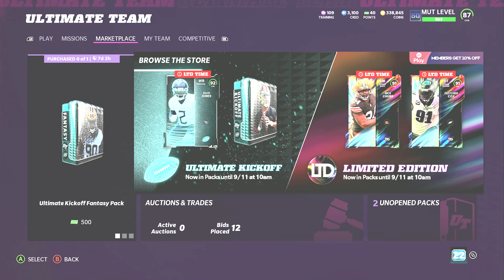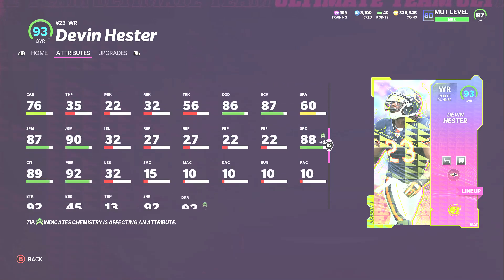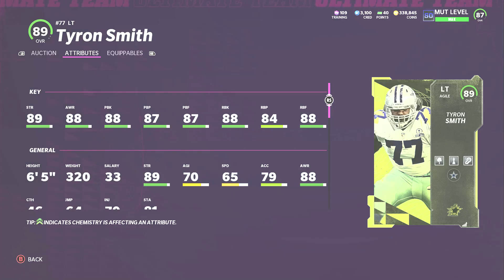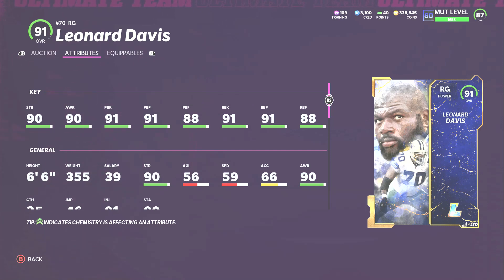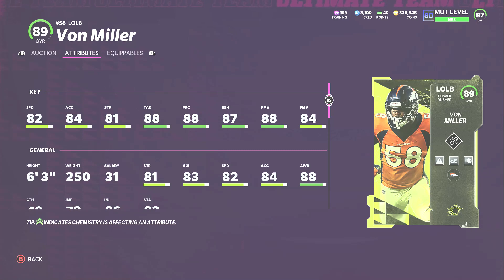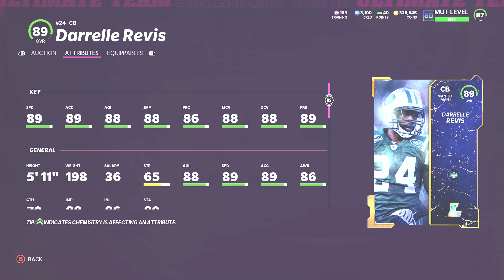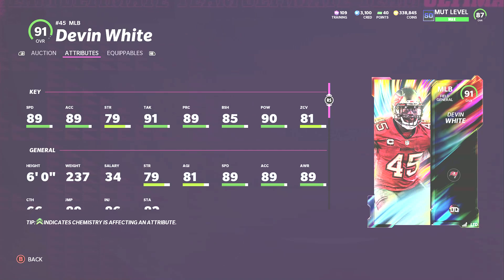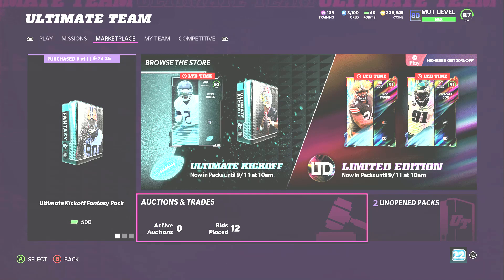The Best Player at every Position in Madden 22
Hey Guys, In this video i go position by position telling you who i think the best card at every position is.